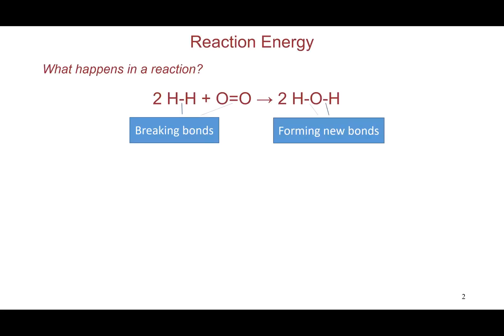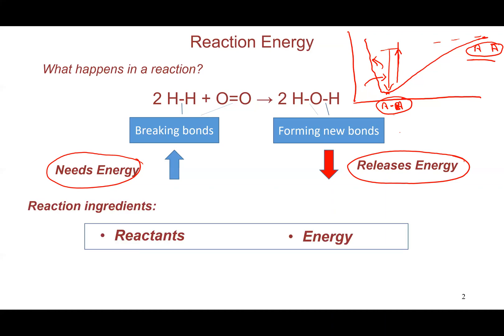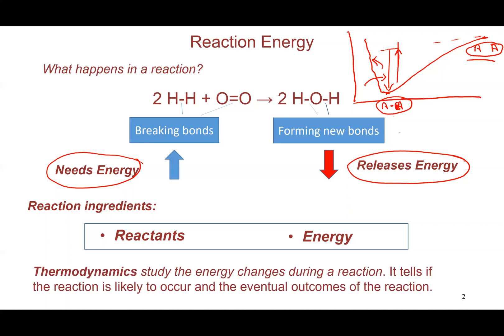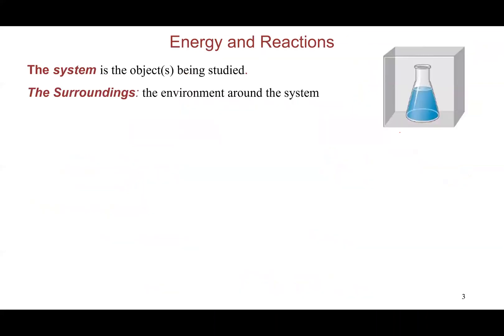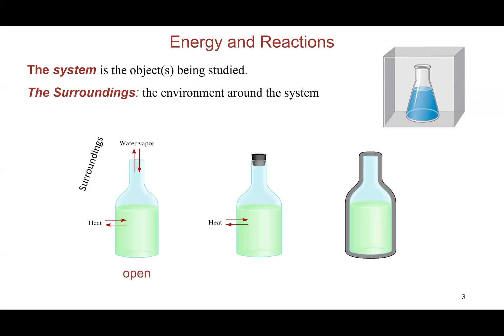CH9 Energy and Chemistry Intro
Intro to thermochemistry

Heat vs Temp

Exo vs Endothermic processes